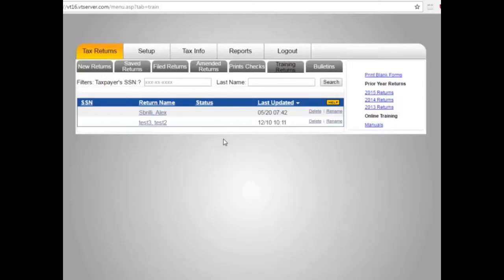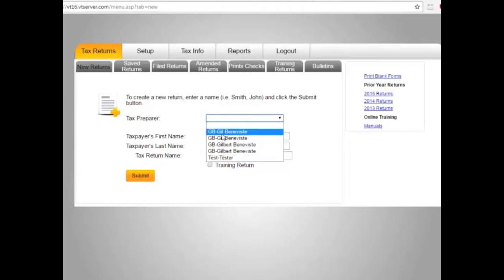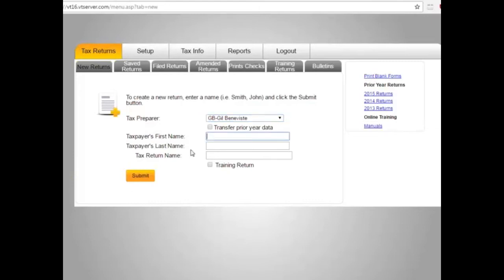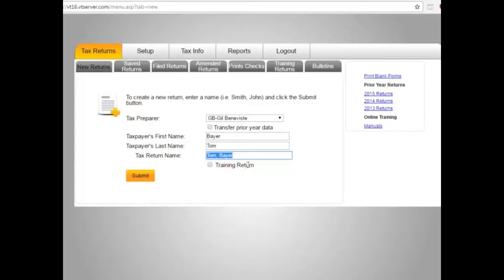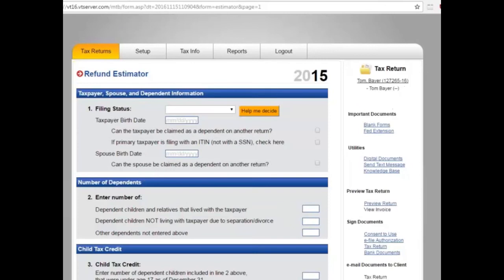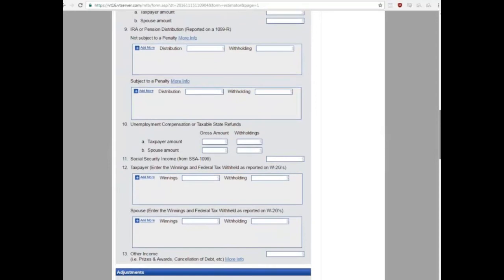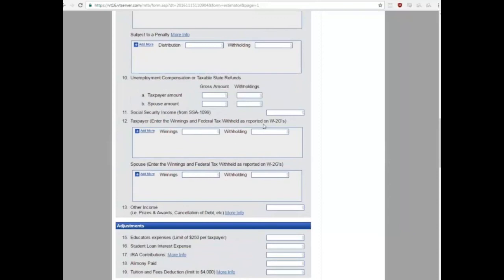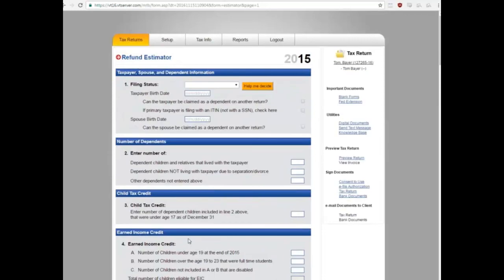Tax Payers Bureau - TPB: Introduction to the Refund Estimator